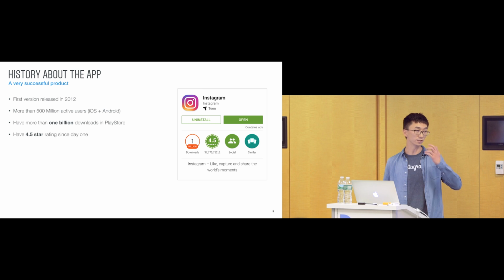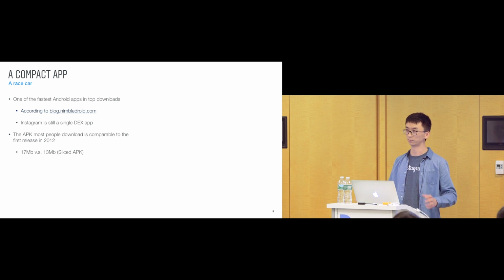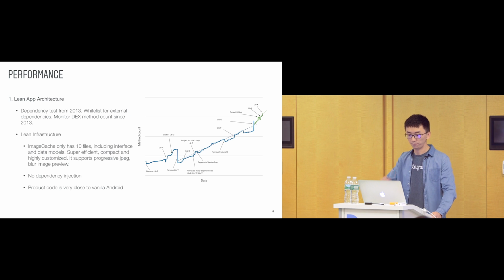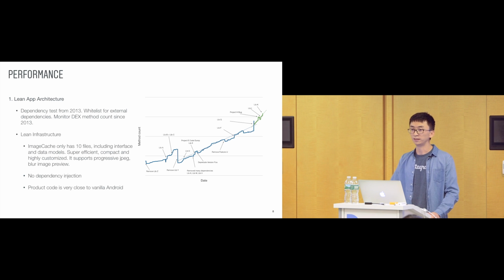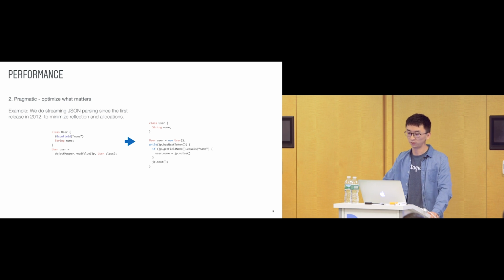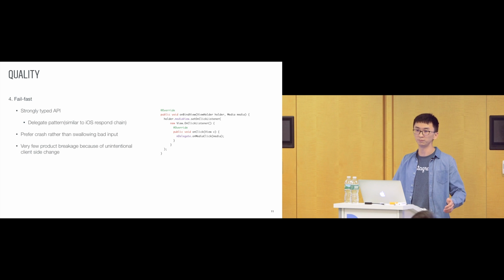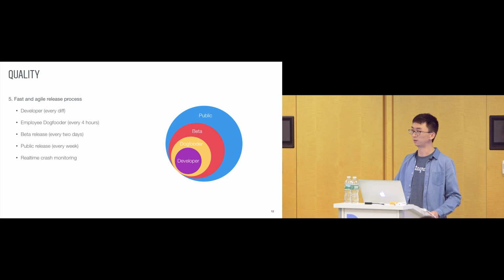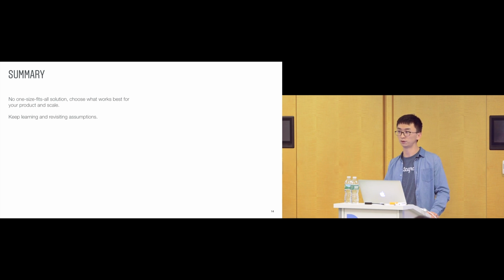Droidcon NYC 2016 - Instagram Architecture at Scale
Kang Zhang, Instagram
The first version of Instagram for Android was built in four months by a team of two engineers. It’s been four years since that launch, and in that time we’ve added features such as video, direct messaging, photo maps, advertiser support. We’ve regularly released new filters, editing tools, and apps to unlock creative potential. Almost 30 engineers now work in our Android codebase every day. All this — yet Instagram for Android is still a fast-starting app and is only a 16MB APK download for most users. We will talk about how our app's architecture evolved as the team grows, to achieve our performance and reliability goals.